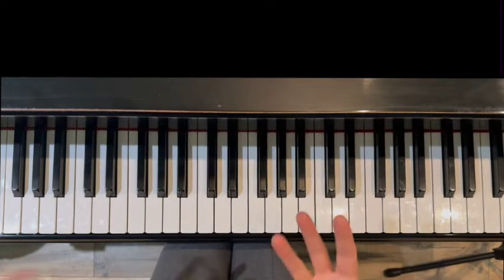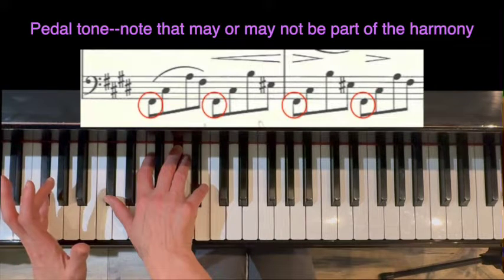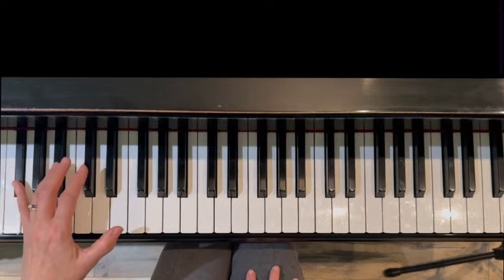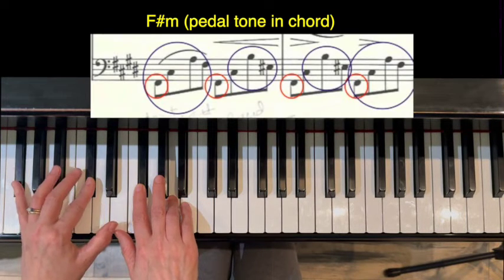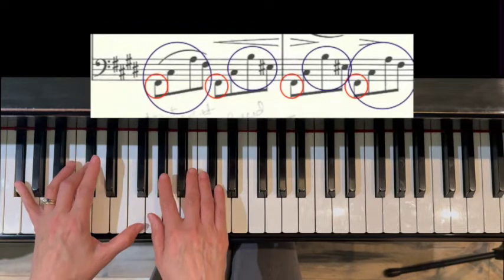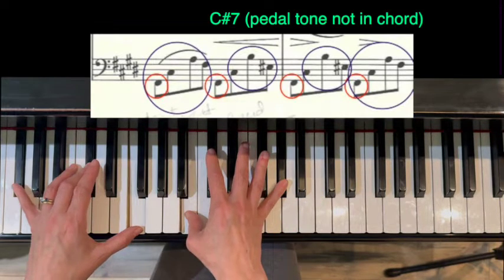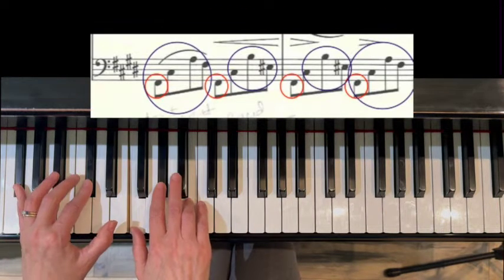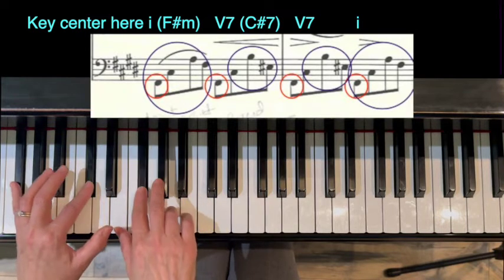How to Play Chopin Nocturne in C# Minor, Op. Posthumous: 30 Day Overview--Video 12 Measures 23-24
Chopin's Nocturne in C# minor is one of the most beautiful pieces for piano ever written.

Please join me for a 30 day overview of this piece, designed to give you a solid foundation for studying and playing this piece.

Each day we will cover 2 measures.  This video covers measures 23-24 depending on what your edition looks like (in some editions this is 25-26)

Here are links to a few other videos that you may find helpful as you study this piece:

An important thing to be aware of is that there are MANY different versions of this piece, and many different interpretations.  When playing this piece, pianists really take artistic liberties and make it deeply personal--so that is my goal for you.  Because this is an overview, I am showing you what has worked well for my students and I but I encourage you to explore it yourself.

Timestamps below:

00:00 Intro
00:47 Harmony
01:44 Left Hand
02:43 Right Hand
03:28 Markings
04:47 Articulation
05:43 Hands Together
06:35 Soft Practice
07:21 Pedal
08:00 Dynamics
09:09 Rubato

FULL TUTORIAL NOW AVAILABLE for another Chopin piece--Waltz in A Minor
Use special code YT25 at checkout for a loyal viewer discount!  (through 2/28/2025)